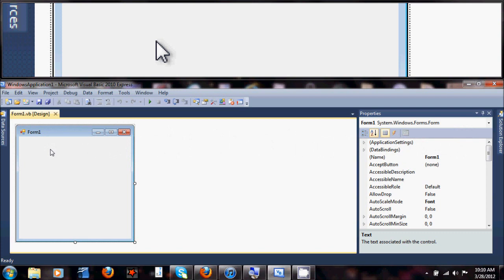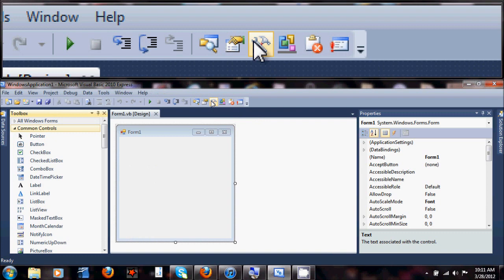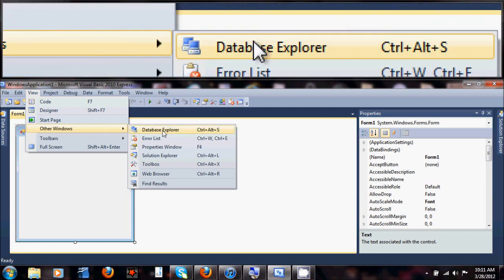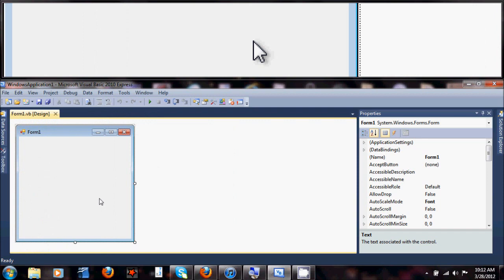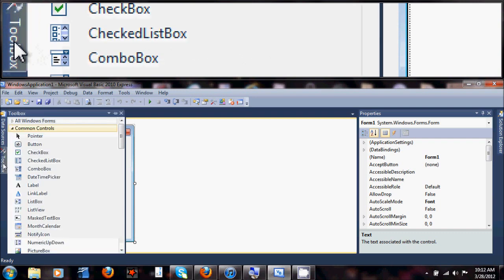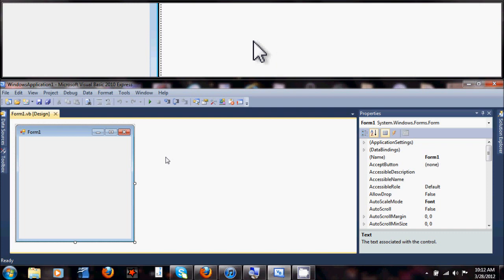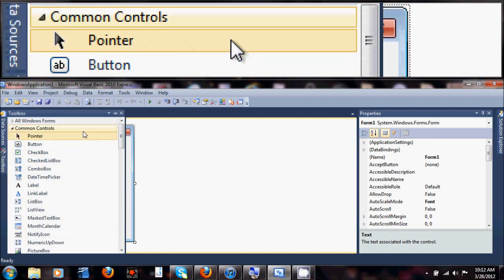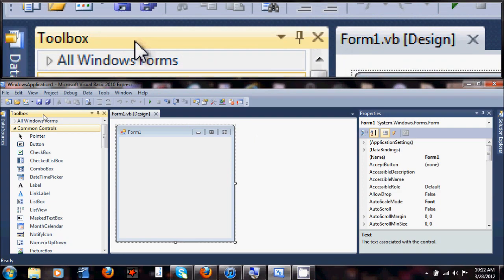Where's the Toolbox? - Code with Joe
Shows how to open the toolbox in Visual Basic.